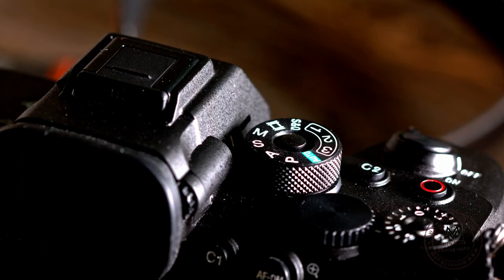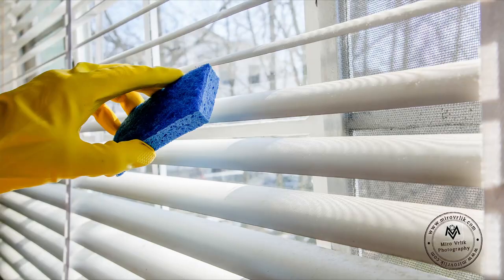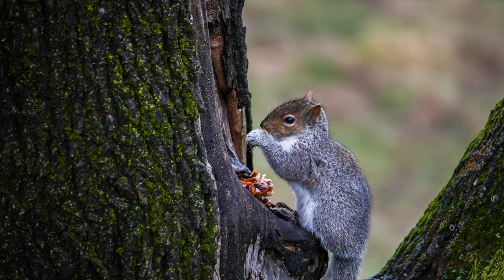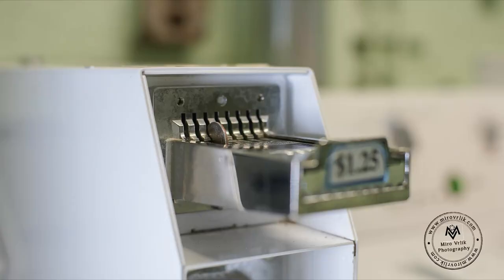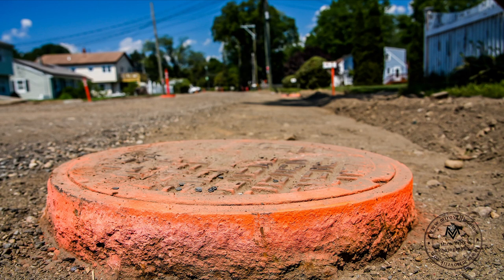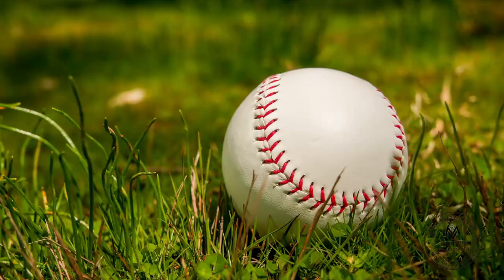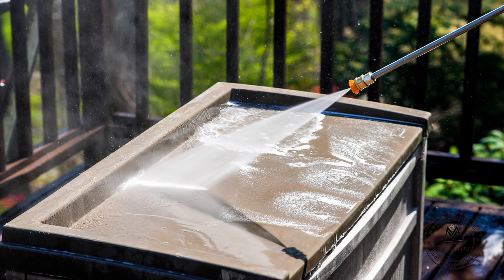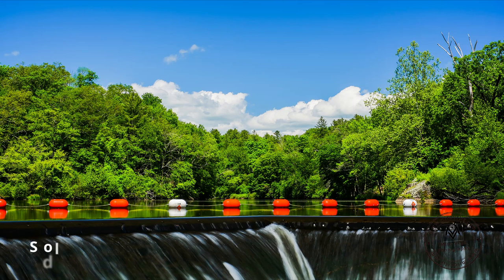It is Sony A7SIII good for stockphotography ? Yes or No? Find here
If you are thinking about Sony A7SIII for stock photography and you are worry about small 12MP sensor  maybe this short video can help you with your decision and give it to you answer.